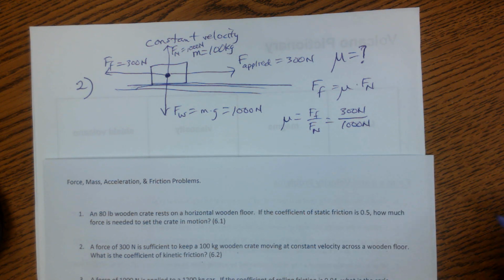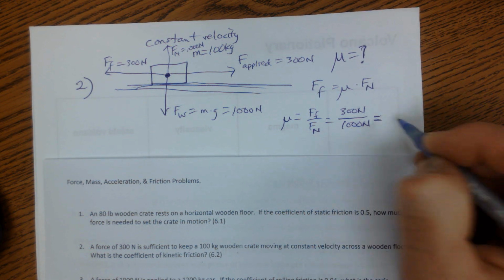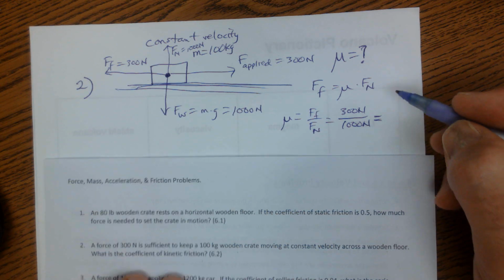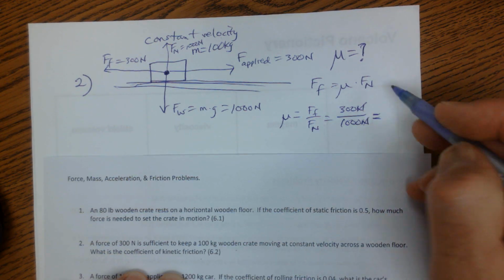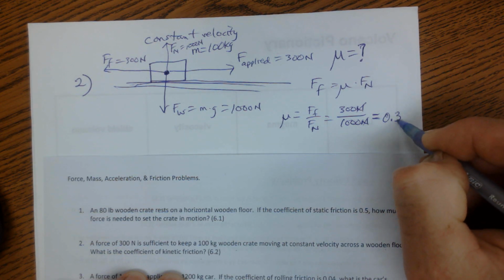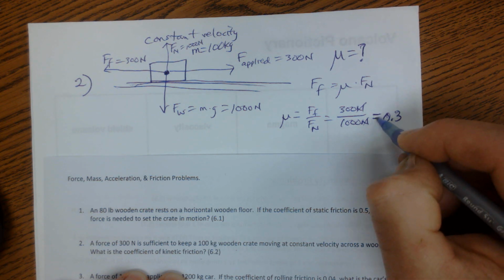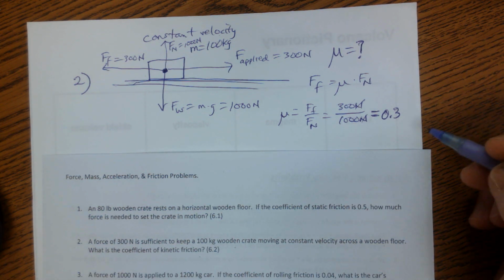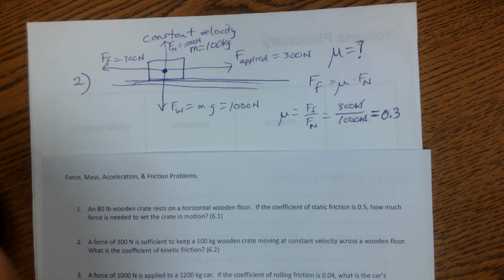Friction & FBD Ex 2